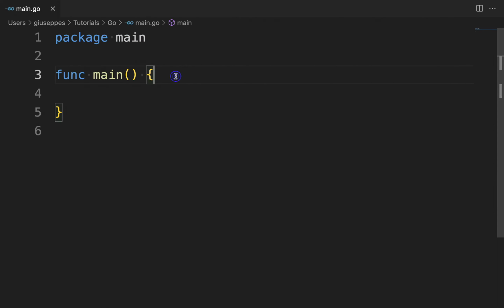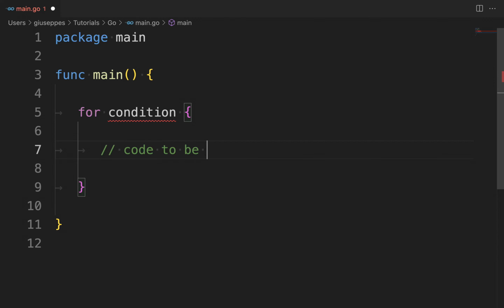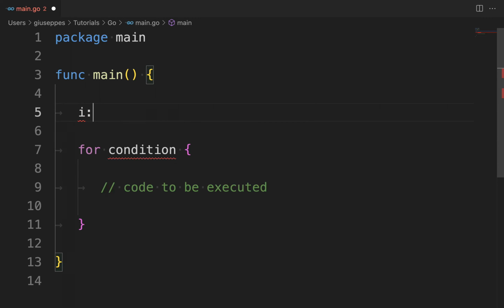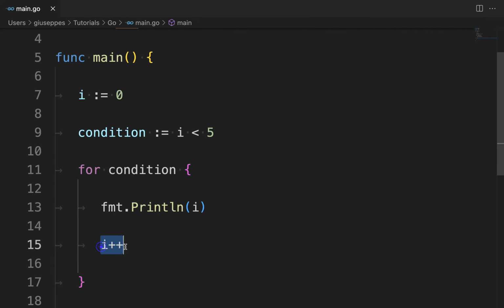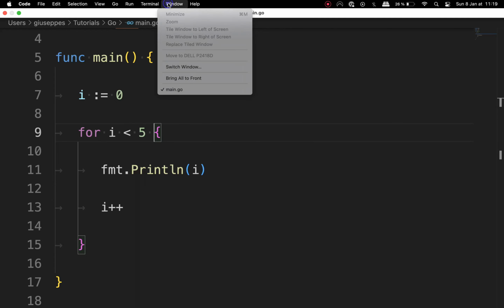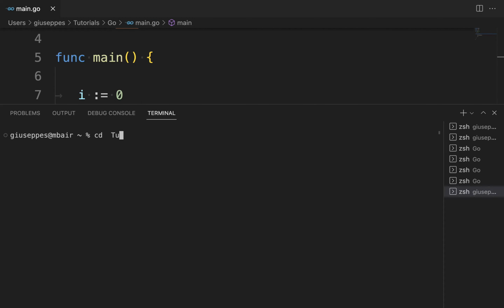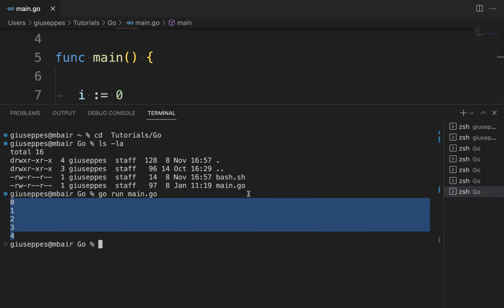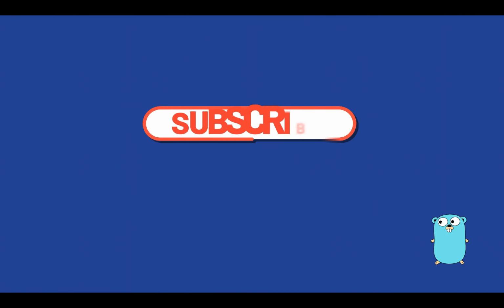While Loop - Lesson 11 | Go | Full Course | CloudNative | Go Tutorial | Golang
Introduction to Go (Golang)
⌚ What you’re going to learn:
00:10 While loop syntax | Golang Tutorial
00:40 While loop example with array  | Golang Tutorial